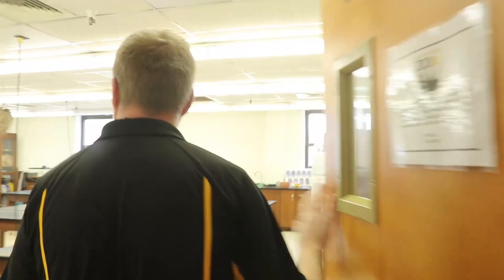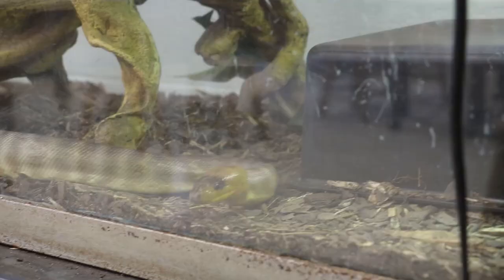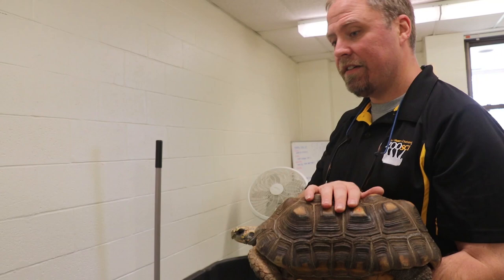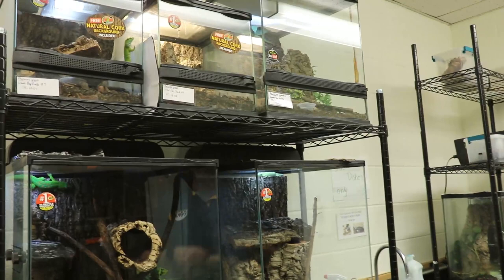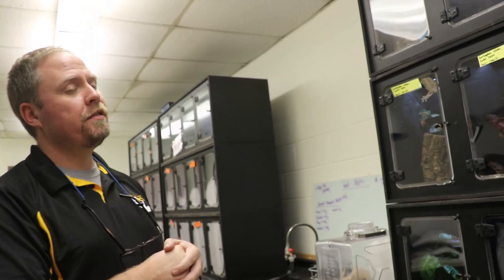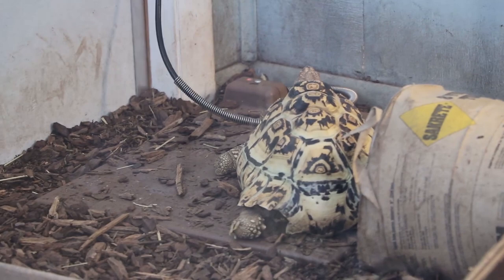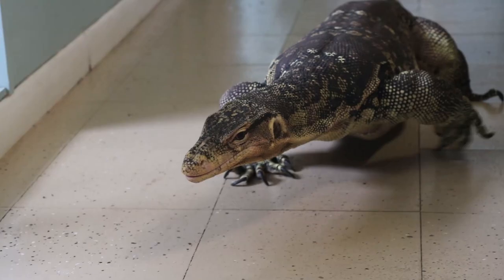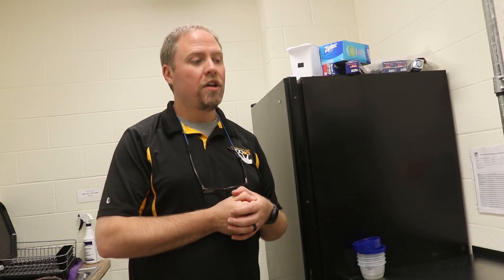Take a quick tour of our Zoo Science facilities with professor Zach Loughman!